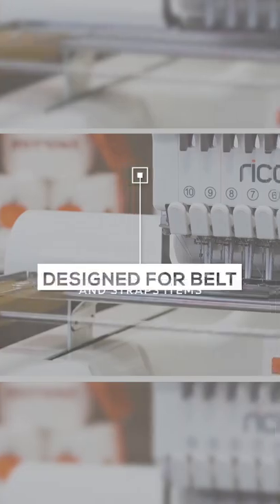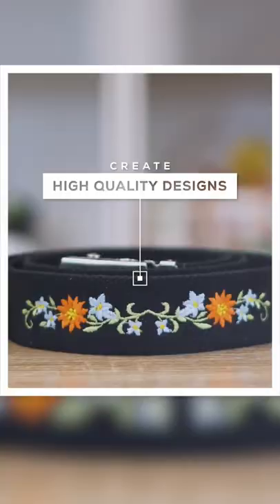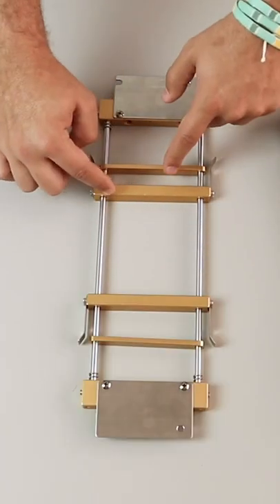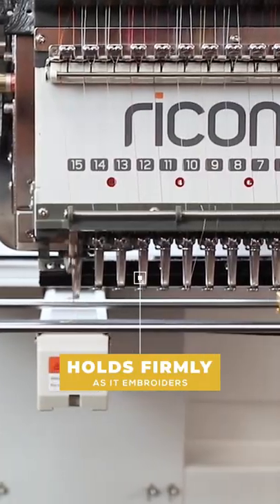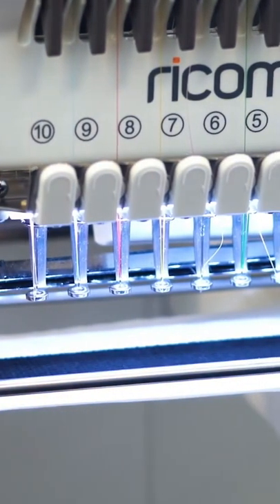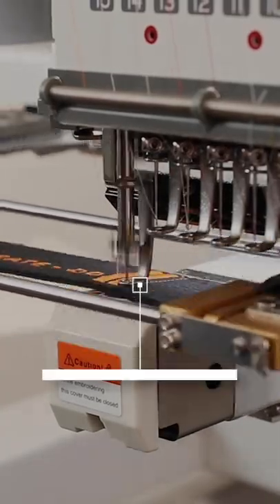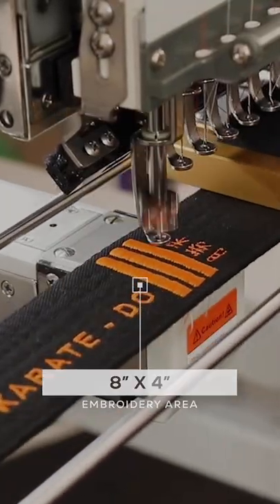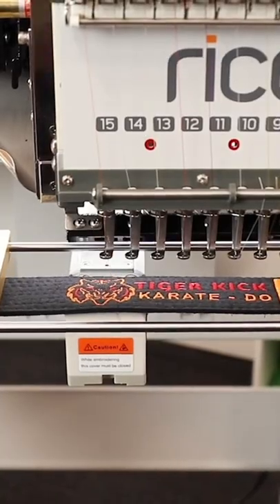How To: Using the Belt Hoop!